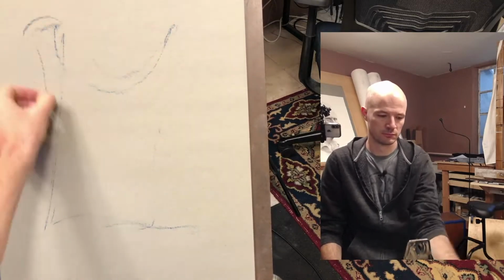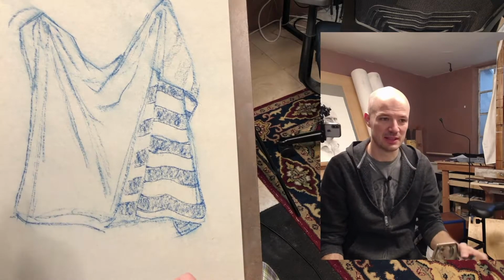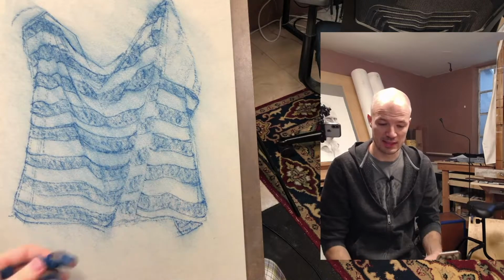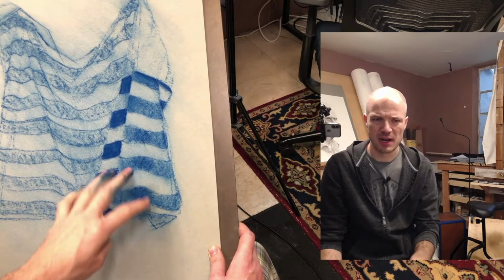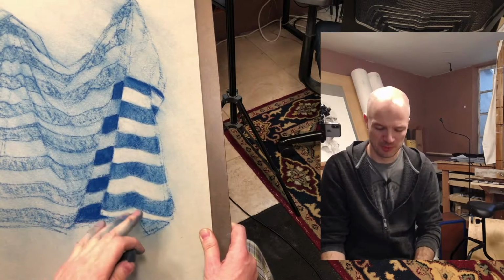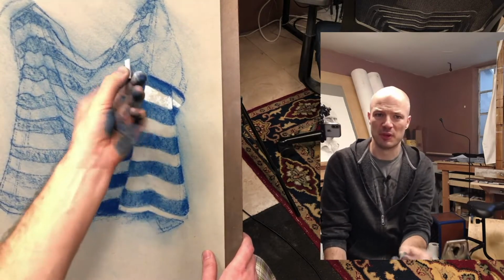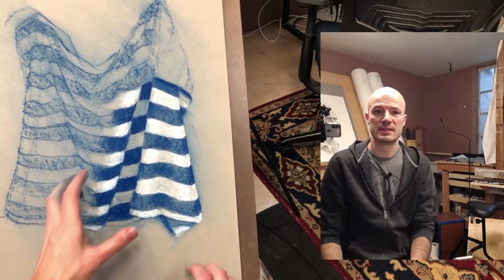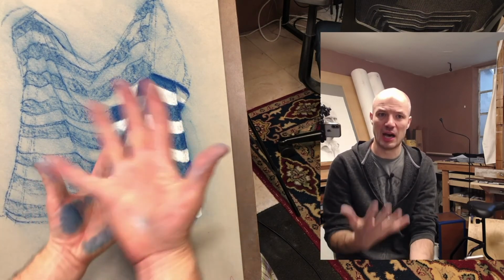ART 7 - Fabric Stripes Using NuPastel